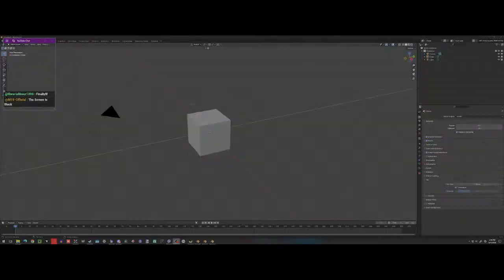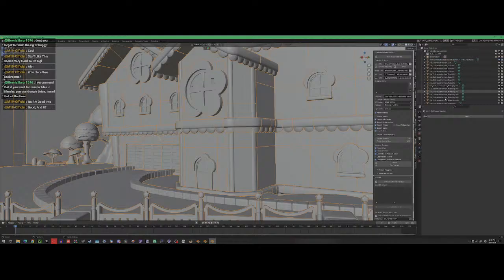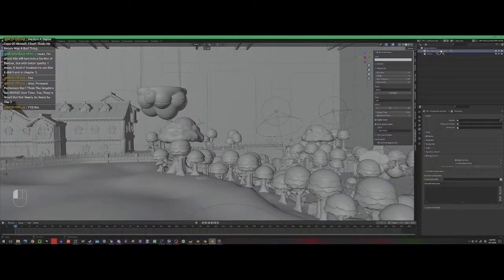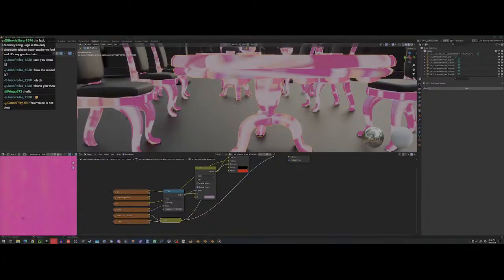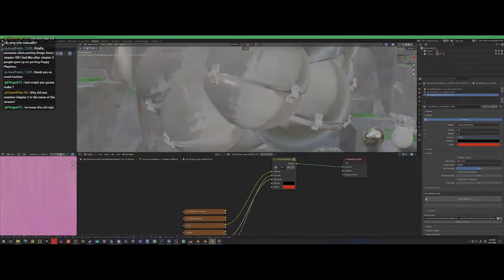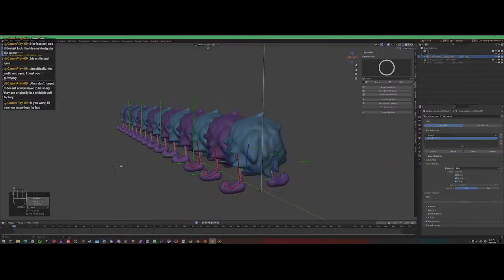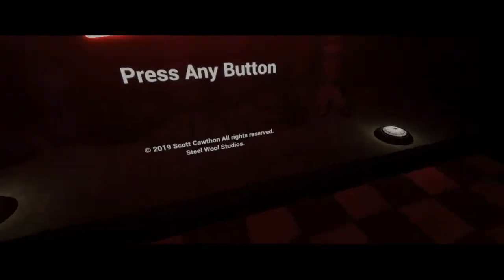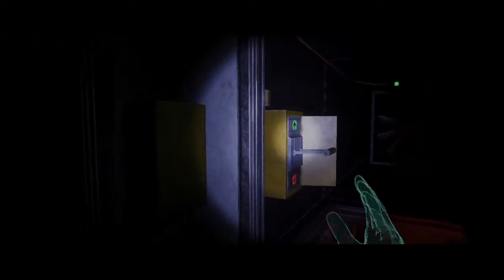Porting maps and making Chapter2 rigs. Part6 (+gaming)poppyplaytime